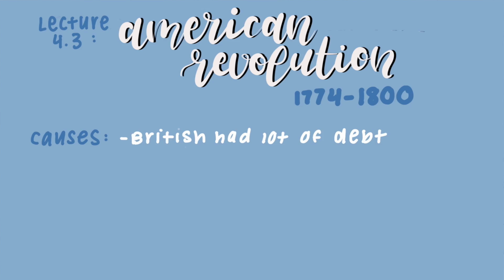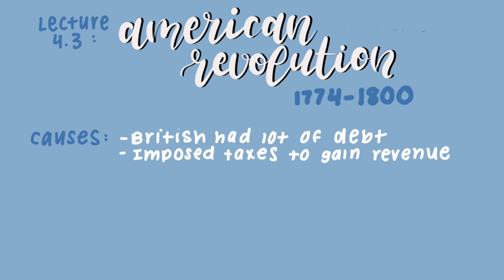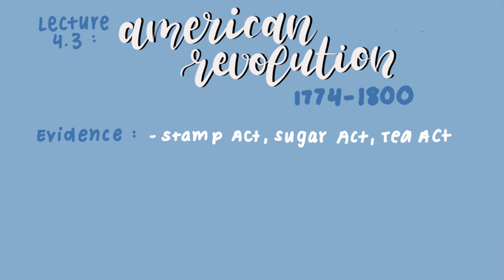how to take aesthetic + effective ap history notes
PDFelement7 is an all-in-one smart PDF editor, which offers the easiest way to create, edit, convert, annotate, sign PDF documents in every device. It is the best Acrobat Alternative to maximize your document productivity.

hey everyone! welcome or welcome back to my channel! i am very sorry for being extremely inactive this past month; i always told myself that i would always post consistently and never take a long break from uploading, but boy, was i wrong. like most, school has sucked out most of my energy and time, and all my creative energy was going into my sticker shop, so i felt hopeless when it came to youtube. these past weeks have been really hard on me, and all my friends told me to take a break from youtube, but no matter how i felt, i always knew that i would never want to take a break from youtube: i love making others happy, and that's something i always want to do. soooo here we are: i'm finally back with another video!

i hope to post more consistently from now on, and i have new content planned for you guys. hopefully, i can make the time to film most of it this weekend, and edit it throughout the week. thank you guys so much for all the support you have shown me, and i never thought i would make it this far :) i really couldn't of done it without you guys, so thank you.

anyways, i hope you guys enjoy this video, and i will see you later! bye!